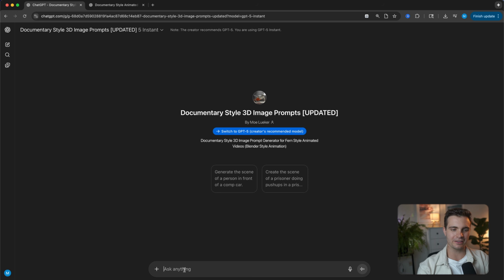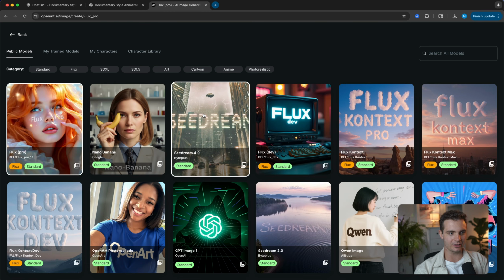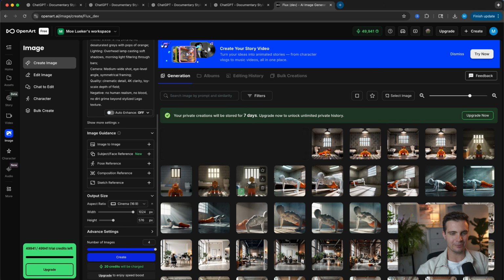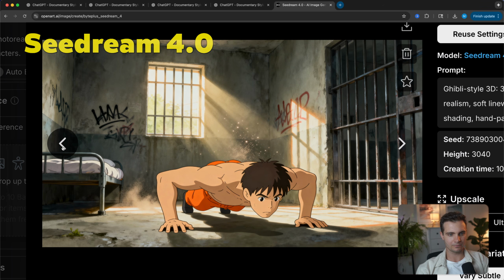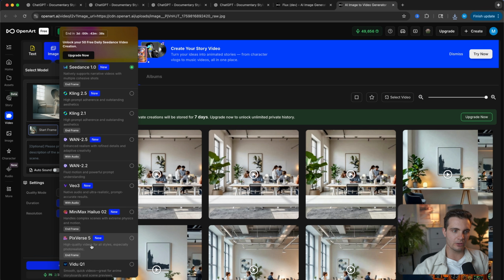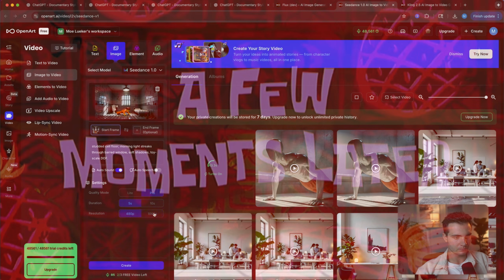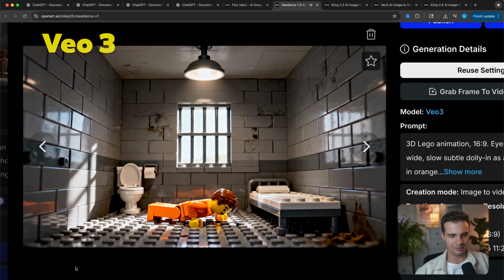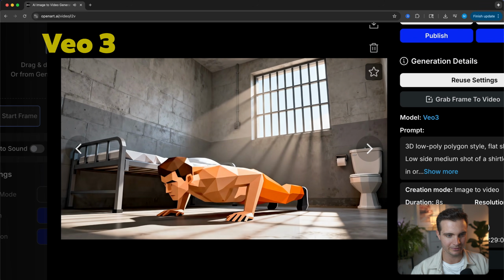How to create AI Animation for Beginners! Full AI 3D Animation Tutorial in 10 Mins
Want my prompt generator?

This beginner friendly guide shows how to turn one idea into four professional 3D animation styles using ChatGPT prompts and OpenArt. No Blender or Maya skills needed. We write one scene prompt, generate images with multiple models, then animate them into short cinematic clips. You will see FERN style mannequins, LEGO 3D, Ghibli 3D, and Low Poly examples, plus a fast cost and model comparison.

• Download my prompts, images, and test clips → Comment "Show me Your Examples" for access

• How to write production ready animation prompts with ChatGPT
• How to generate 16:9 images across models like NanoBanana, Flux Pro, SeeDream 4
• How to animate your best frame with Veo 3, Kling 2.5, and other image to video models
• How to add camera motion and audio, then export clean test shots
• How to choose models based on quality, cost, and speed

• Complete beginners who want an easy animation process
• Creators who need 3D scenes for YouTube, shorts, documentaries, and ads
• Students and freelancers who want fast client ready results without expensive software

CHAPTERS
00:00 AI Animation Beginner Guide: ChatGPT + OpenArt
00:28 One Prompt to Four Styles: Plan Overview
00:58 ChatGPT Prompt Tutorial for 3D Animation
01:40 OpenArt Image Generation: NanoBanana, Flux, SeeDream
03:00 Pick Winning Frames and 16:9 Composition
03:35 OpenArt Video: Veo 3 Image to Video Tutorial
04:30 Kling 2.5 Tutorial: Animate Images into 3D Clips
05:15 Budget Video Model Test: Fast and Cheap Renders
06:05 OpenArt Pricing and Credits: Cost per Model Explained
06:50 Results Comparison: FERN Mannequin, Ghibli 3D, LEGO 3D, Low Poly
07:40 Download Prompts and Files: Comment "Animation GPT" for Access

• Keep prompts concrete: subject, action, camera, lighting, environment
• Test the same prompt across models, then iterate one change at a time
• Use short 5 to 10 second shots and edit them together for the final story
• Upscale winners before animating to improve detail and stability

WHAT THIS VIDEO ANSWERS
• How to make 3D animation video with AI as a beginner
• How to animate with ChatGPT image prompts on OpenArt
• How to create LEGO, Ghibli, Low Poly, and mannequin styles fast
• Which image to video models look best for your budget

Thank you OpenArt for giving me access to trial credits and supporting this video.